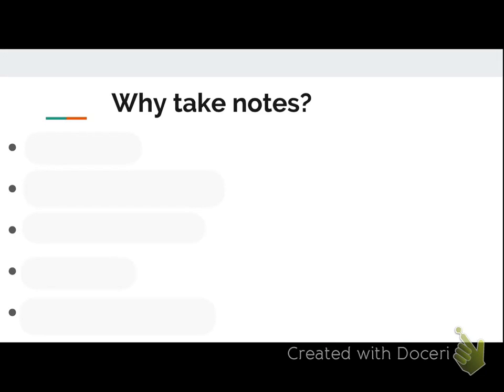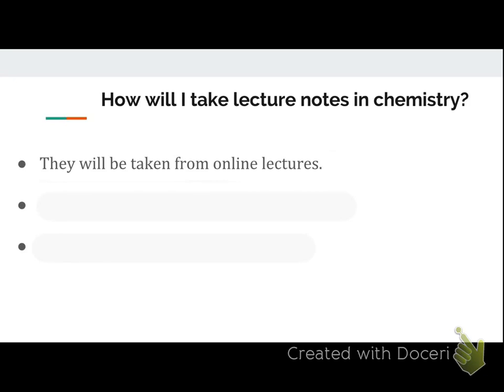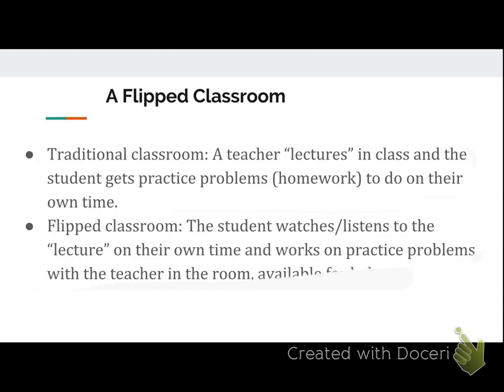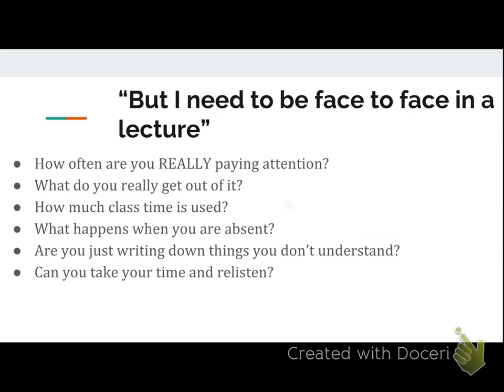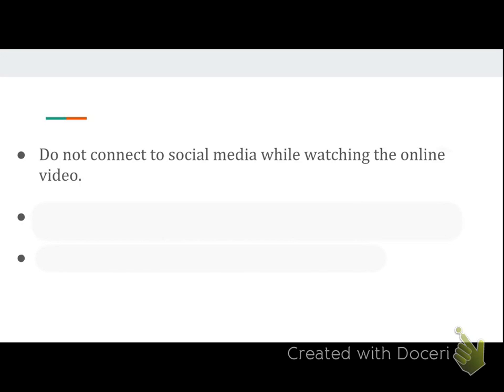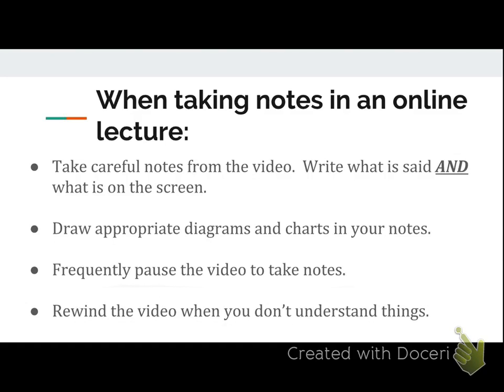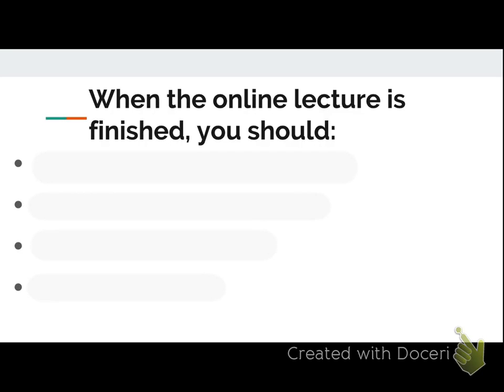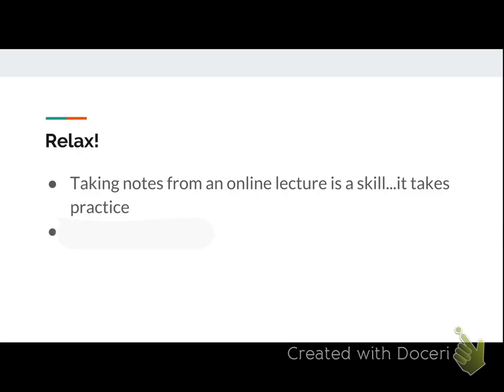Introduction to taking notes online